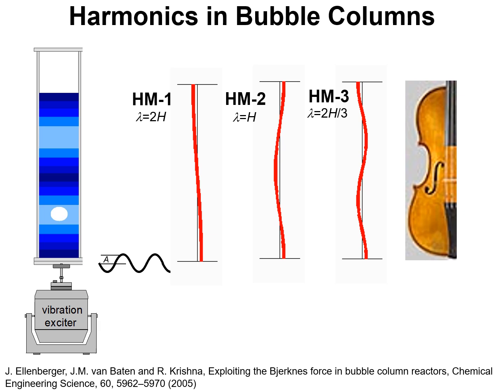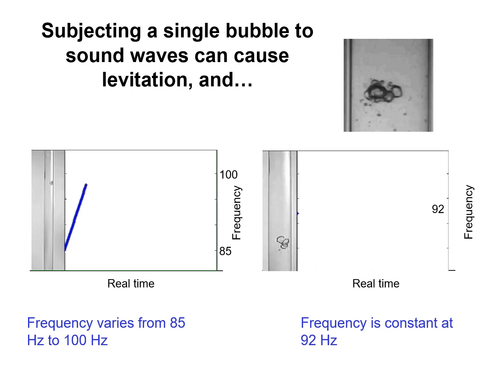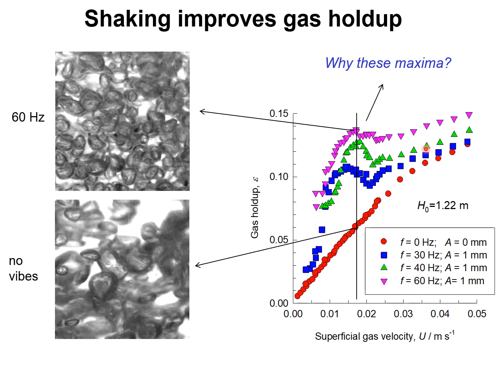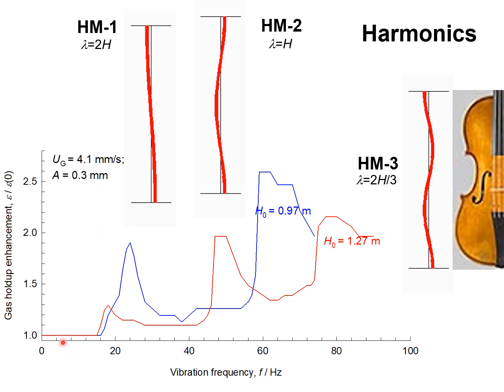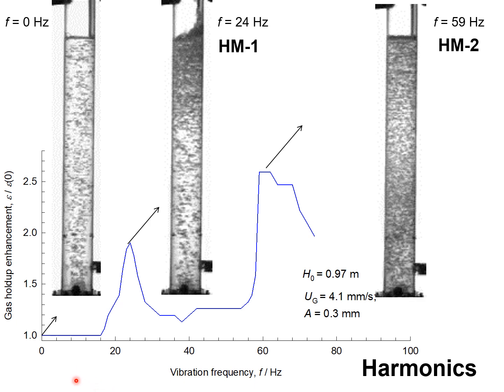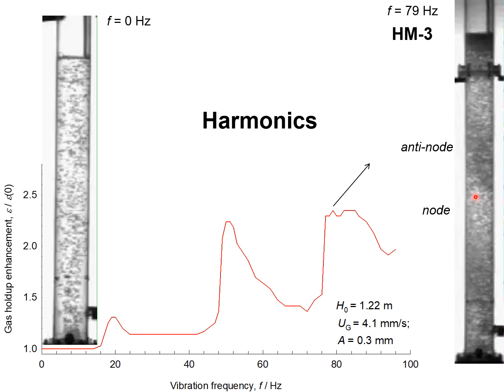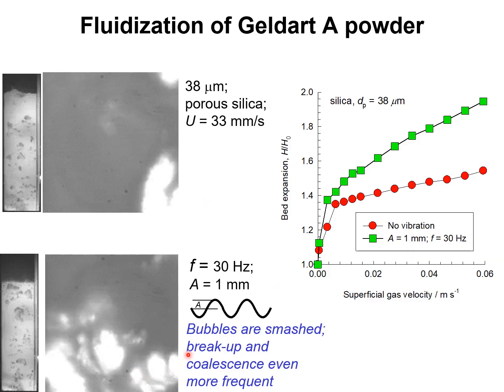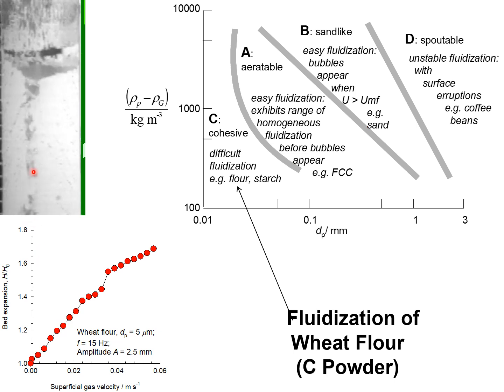Sound Waves & Rising Bubbles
This presentation is a tribute to Dr Jürg Ellenberger, (born 2 January 1949, Burgdorf, Switzerland; Died: 25 January 2023, Haarlem, The Netherlands). Jürg was the Laboratory manager of my research group at the University.  He was awarded the degree of Doctor of Philosophy for his contributions to bubble column hydrodynamics.  This presentation focuses on the influence of sound waves on bubbles.
A bubble column, subjected to low-frequency vibrations, displays maxima in the gas holdup when operated at certain frequencies. These maxima represent various harmonics created by standing waves. The axial distribution of gas holdup was measured for these harmonics to demonstrate that the gas holdup at the anti-nodes is higher than at the nodes; this phenomena is a manifestation of the primary Bjerknes force acting on the bubbles. The Bjerknes force can be exploited to obtain the optimum increase in the gas holdup for a given set of operating conditions.
For background see the following literature references.
R. Krishna, J. Ellenberger, M. I. Urseanu and F.J. Keil, Utilisation of bubble resonance phenomena to improve gas-liquid contact, Naturwissenschaften, 87, 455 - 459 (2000)

R. Krishna and J. Ellenberger, Improving gas-liquid mass transfer in bubble columns by applying low-frequency vibrations, Chemical Engineering & Technology, 25, 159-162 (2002)

R. Krishna and J. Ellenberger, Improving gas-liquid contacting in bubble columns by vibration excitement, International Journal of Multiphase Flow, 28, 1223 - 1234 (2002)

J. Ellenberger and R. Krishna, Improving mass transfer in gas-liquid dispersions by vibration excitement, Chemical Engineering Science, 57, 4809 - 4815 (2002)

R. Krishna and J. Ellenberger, Influence of low-frequency vibrations on bubble and drop sizes formed at a single orifice, Chemical Engineering & Processing, 42, 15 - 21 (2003)

R. Krishna and J. Ellenberger, Shaken, not stirred, bubble column reactors: Enhancement of mass transfer by vibration excitement, Chemical Engineering Science, 58, 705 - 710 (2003)

J. Ellenberger and R. Krishna, Intensification of slurry bubble columns by vibration excitement, Canadian J Chem Eng, 81, 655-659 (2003)

C.O. Vandu, J. Ellenberger and R. Krishna, Hydrodynamics and Mass Transfer in an Upflow Monolith Loop Reactor. Influence of Vibration Excitement, Chemical Engineering Science, 59, 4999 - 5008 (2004)

J. Ellenberger, J.M. van Baten and R. Krishna, Exploiting the Bjerknes force in bubble column reactors, Chemical Engineering Science, 60, 5962–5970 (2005)